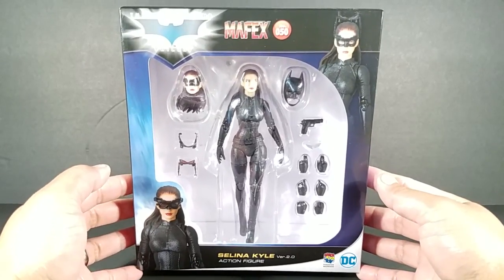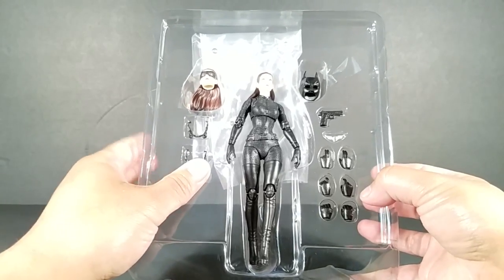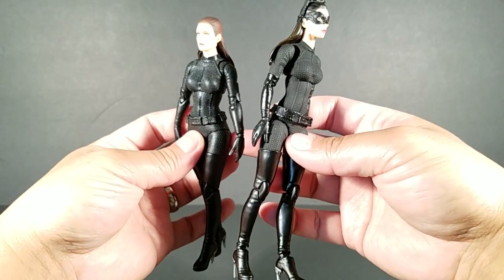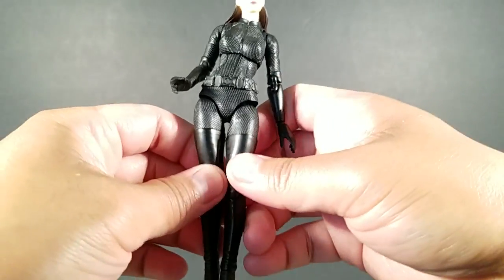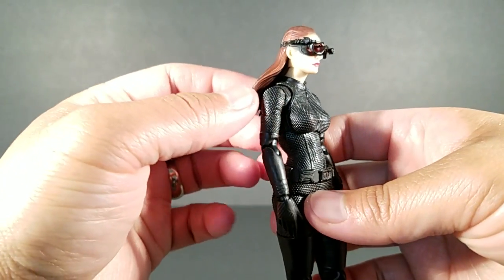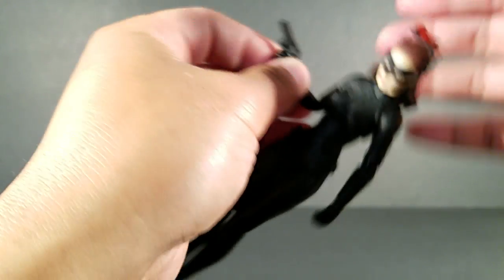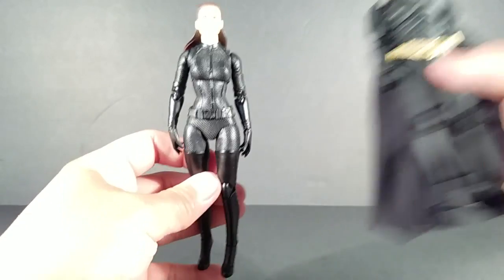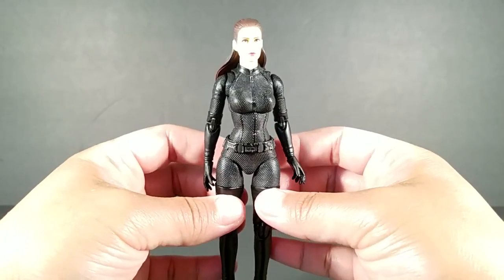Mafex Dark Knight Trilogy Selina Kyle Catwoman Ver. 2.0 Figure Review